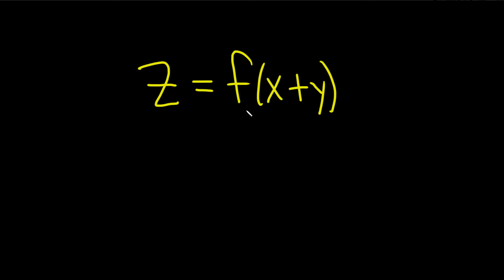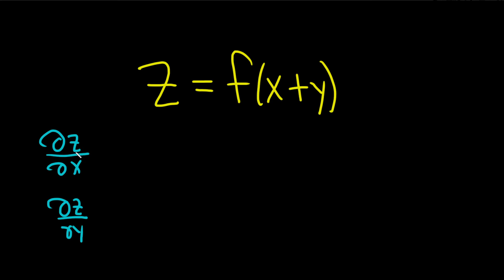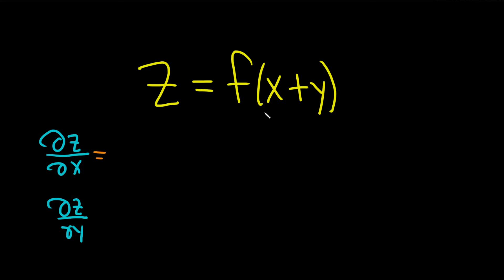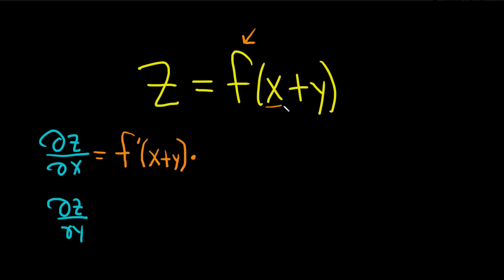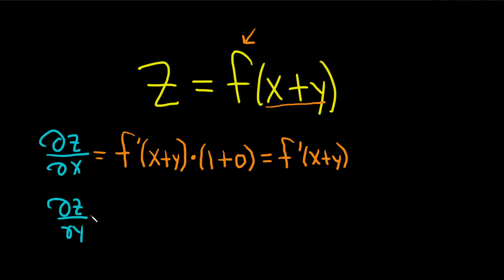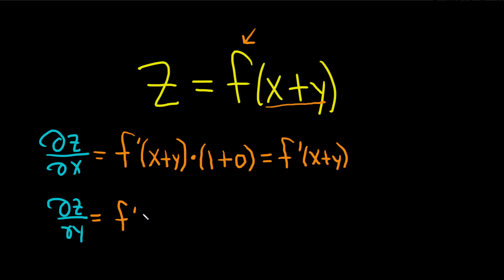Partial Derivatives of z = f(x + y)